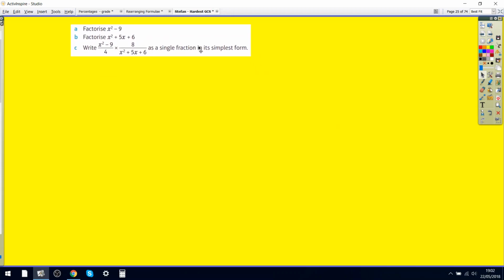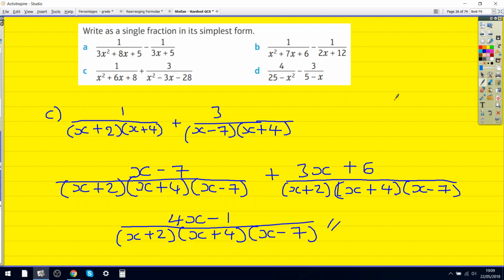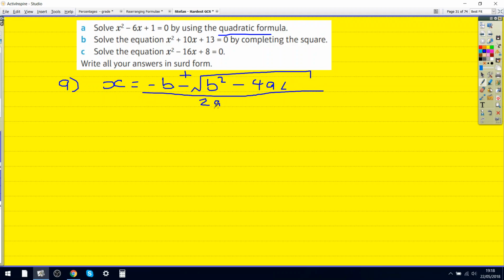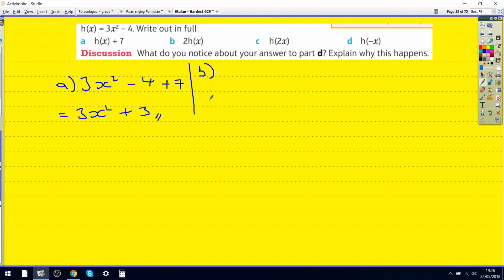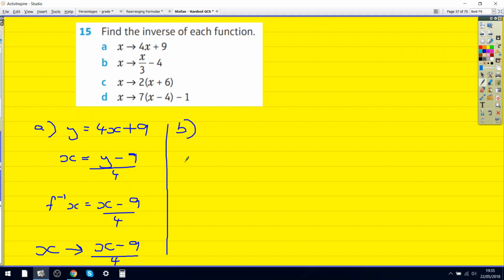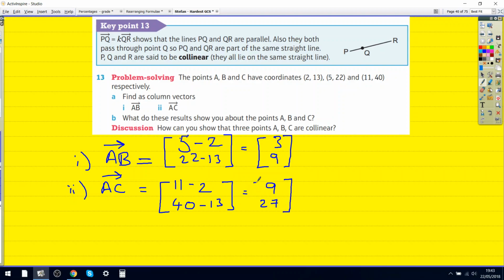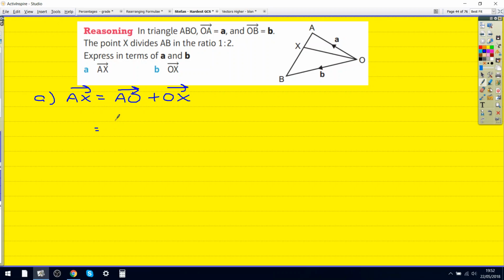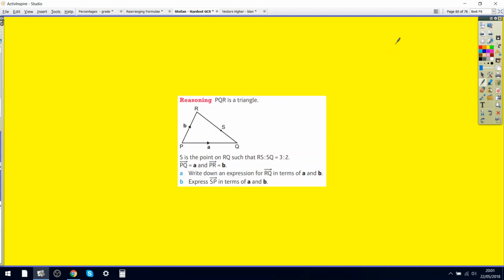Stefan - Grade 9 questions - GCSE Higher